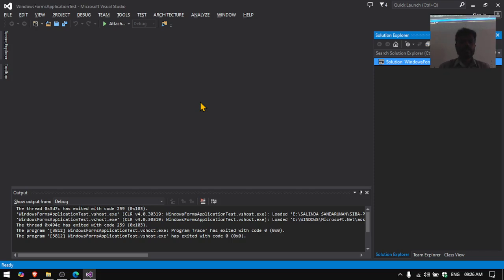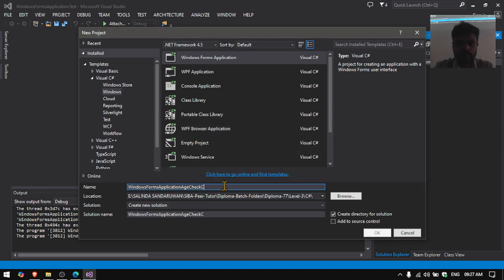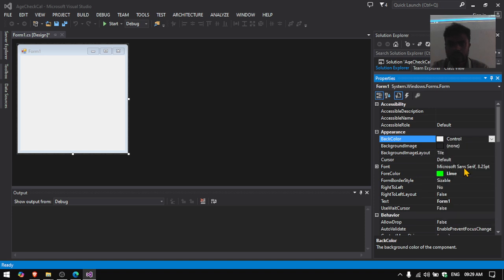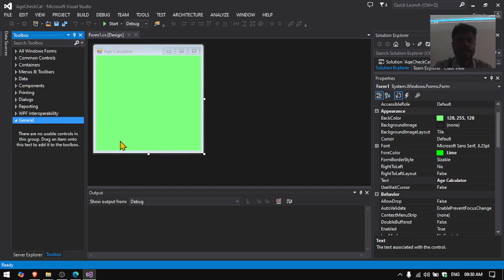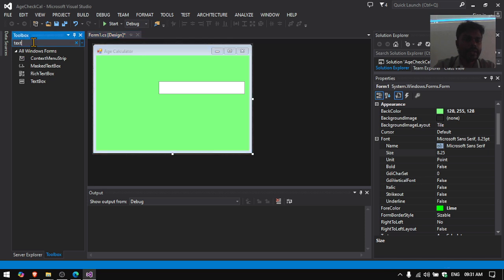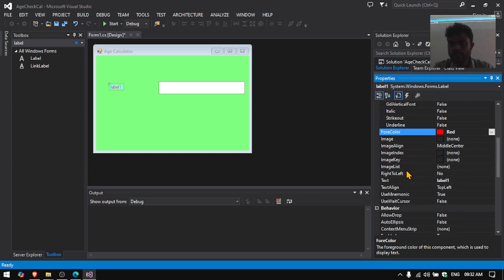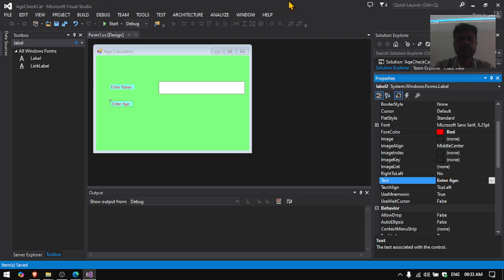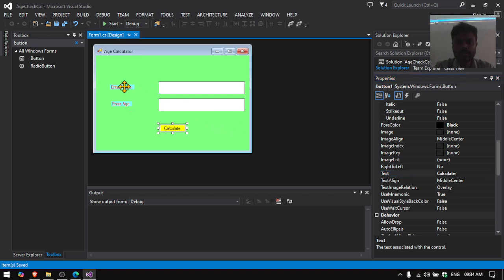Creating Widows Forms using C# Visual Studio Code 2013 part 1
Creating a Simple Windows Form Application using C# and Visual Studio 2013